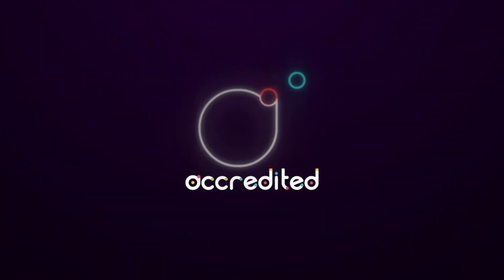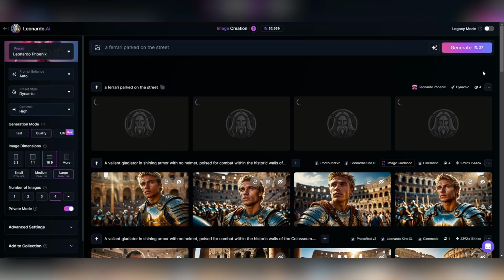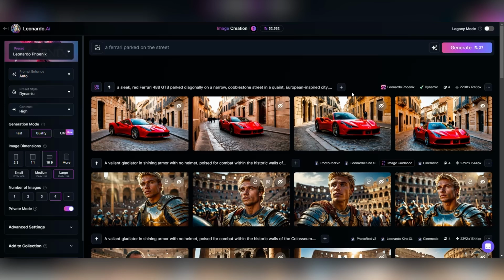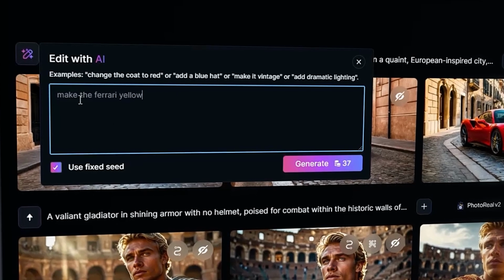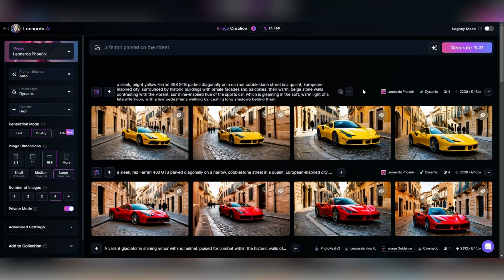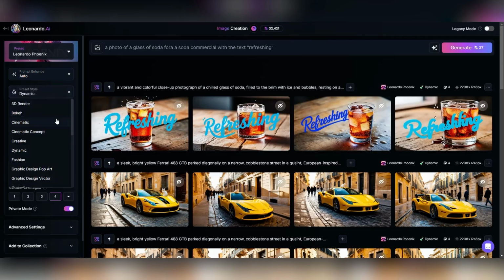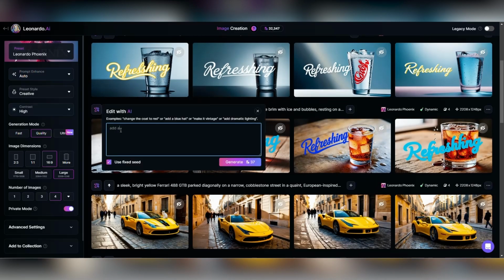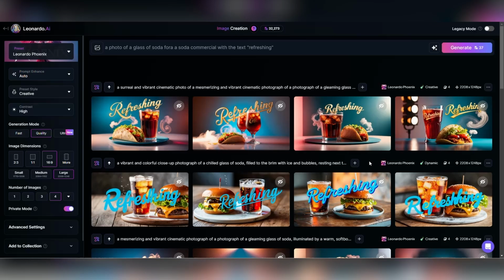Master the 'Edit with AI' Feature in Leonardo.AI | Mini-Tutorial Series #2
Welcome to the second episode of the Leonardo.AI Mini-Tutorial Series! In this tutorial, we explore the powerful "Edit with AI" feature available in the Leonardo Phoenix model. Learn how to start with a simple prompt and use the magic pencil to make precise edits, such as changing the color of objects or adding new elements to your scene. Whether you're creating a car scene or a soda commercial, this feature helps you enhance your images effortlessly with just a few clicks.

Tools used:

Leonardo.AI for image creation and AI editing

Ready to take your image editing to the next level? Watch this tutorial and start editing with AI like a pro!